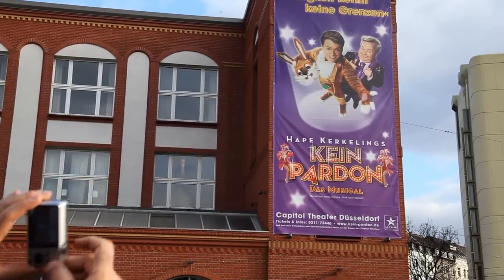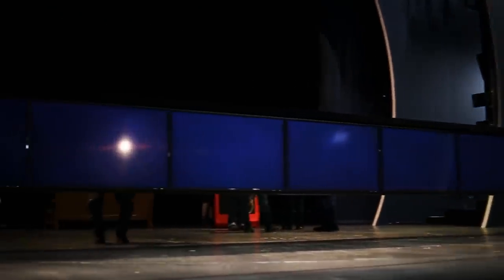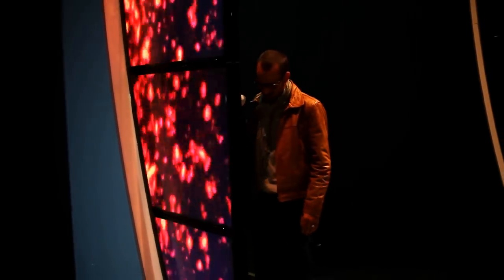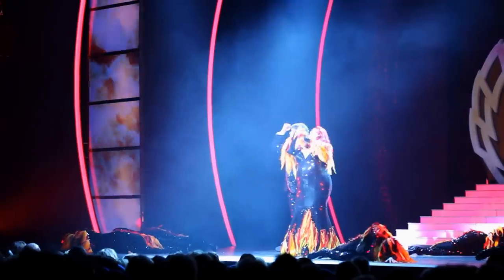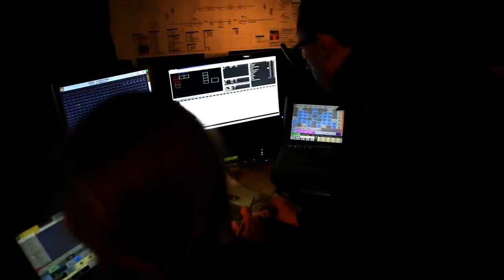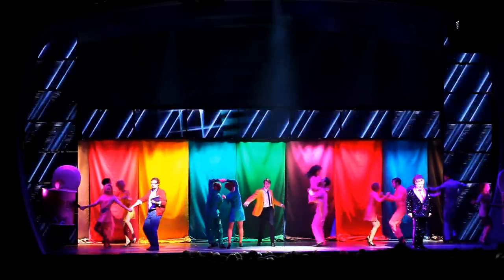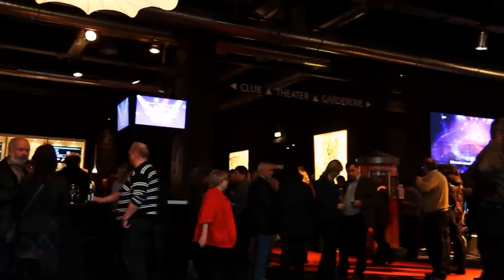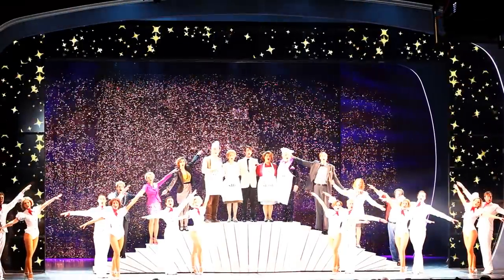Sharp Case Study - The stage is set for the professional monitors from Sharp!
„Kein Pardon -- The Musical" by Hape Kerkeling using professional LCD displays from Sharp.

The stage is set for the professional monitors from Sharp!
With the use of professional monitors from Sharp, the new musical "Kein Pardon" by Hape Kerkeling not only regales audiences with some old popular favourites but also pushes back the limits of creative stage design: production company Mehr! Entertainment has installed 25 Sharp PN E601 displays on the proscenium arch of Dusseldorf's Capitol Theatre, evoking an old television set of the sixties as the perfect setting for this TV satire that already enjoys cult status in Germany. Since the show's premiere on 12th November 2011, the Sharp monitors have been thoroughly convincing, both by their outstanding performance in continuous operation and by their unique robustness -- even when the  characters dance and wave merrily on them for the popular final song "All Life is a Quiz Show" ("Das ganze Leben ist ein Quiz") .